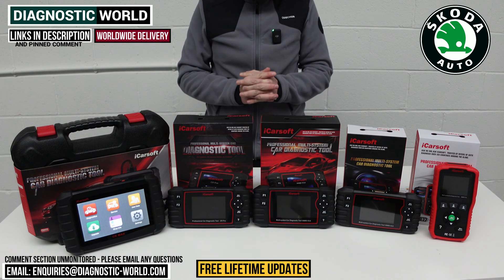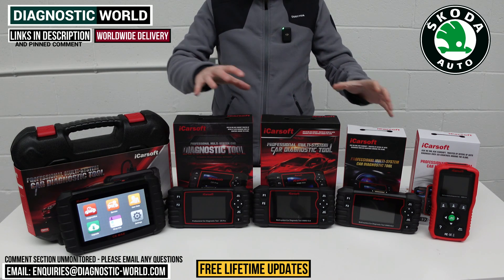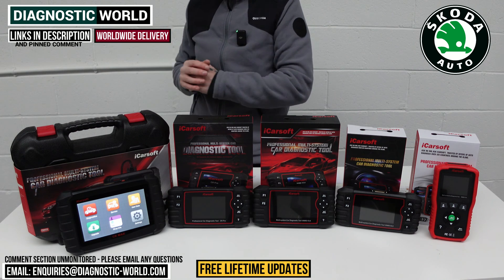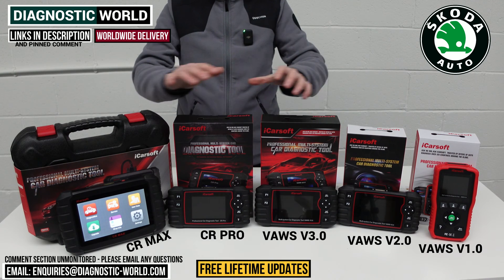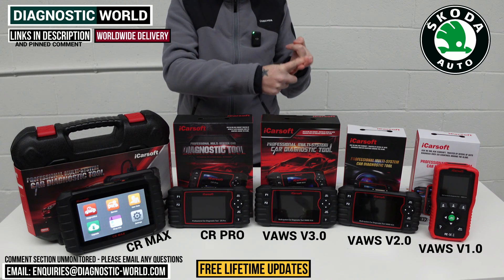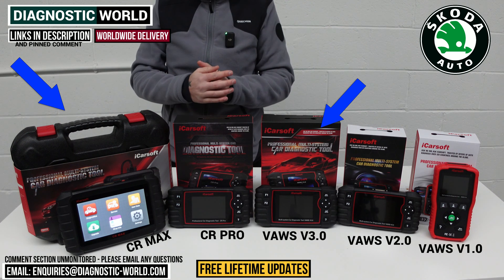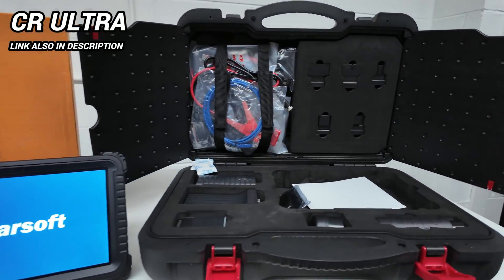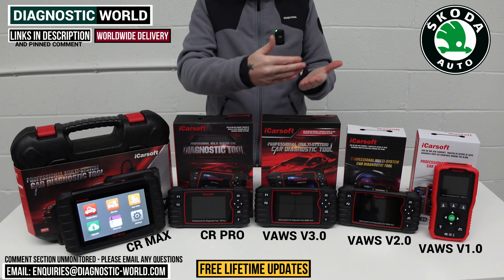These are The Best SKODA OBD2 Diagnostic Scan Tools - [2024 BUYERS GUIDE]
These are the best OBD2 Diagnostic Scan Tools for Skoda in 2024 & 2025. These are the latest models, and will allow you to diagnose, reset warning lights like Check engine, EML, ABS, Traction, Airbag SRS, transmission, service maintenance/interval message on the dashboard of your Skoda

The tools are named: iCarsoft VAWS V1.0, iCarsoft VAWS V2.0, iCarsoft VAWS V3.0, iCarsoft CR PRO, iCarsoft CR MAX

The Skoda vehicles that the tools can generally be used on are as follows: Skoda Octavia - Skoda Fabia - Skoda Superb - Skoda Yeti - Skoda Felicia - Skoda Citigo - Skoda Rapid - Skoda Roomster - Skoda Karoq